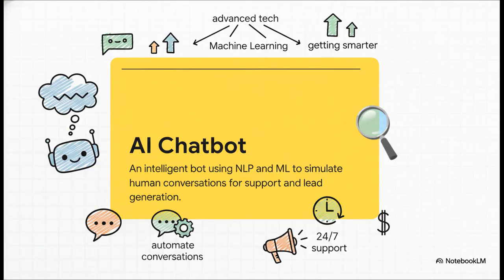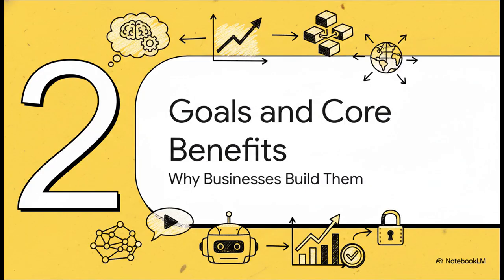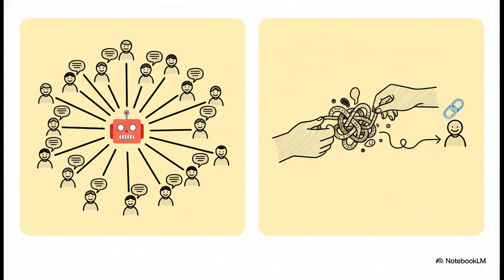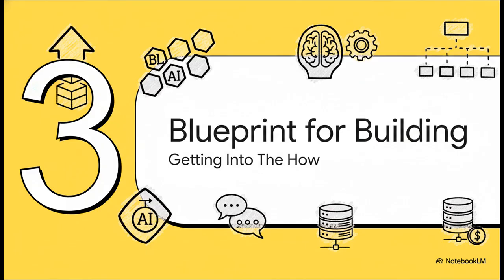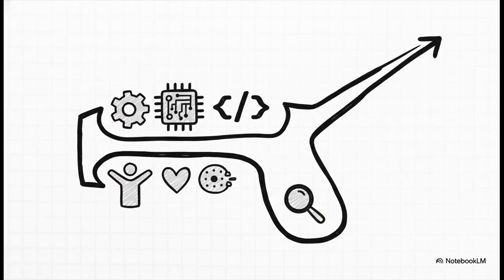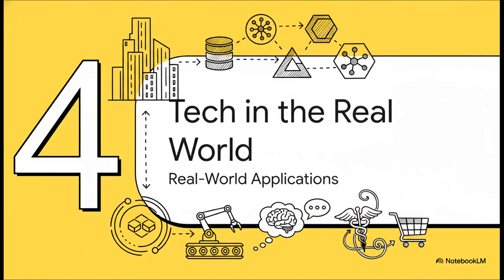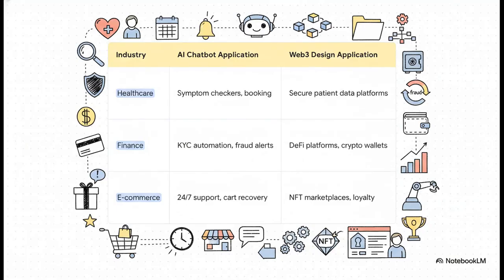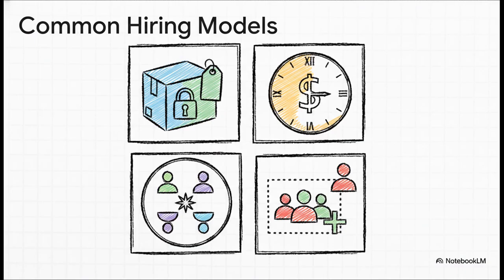How AI Chatbot Development Turns Customer Conversations into Business Intelligence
Customer conversations are one of the most valuable yet underutilized data sources for modern businesses. Every chat, question, and interaction holds insights into customer intent, behavior, expectations, and pain points. With AI chatbot development, businesses can now transform these conversations into actionable business intelligence that drives smarter decisions, better customer experiences, and scalable growth.